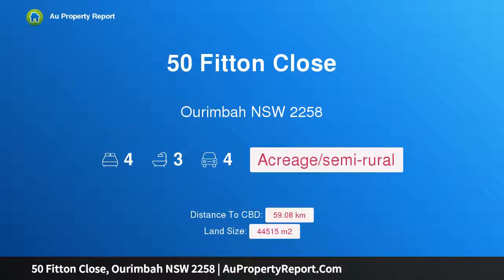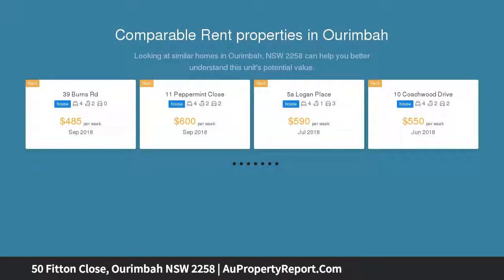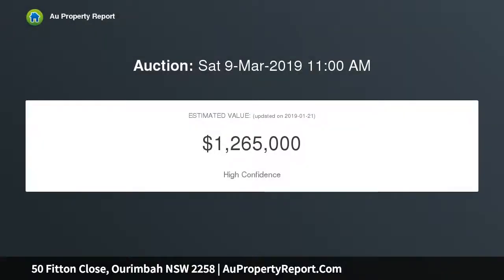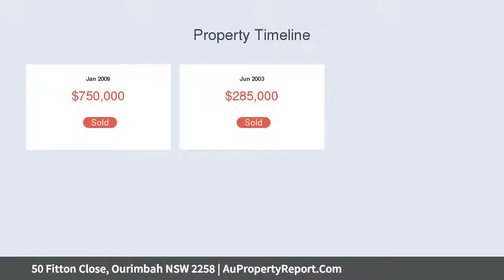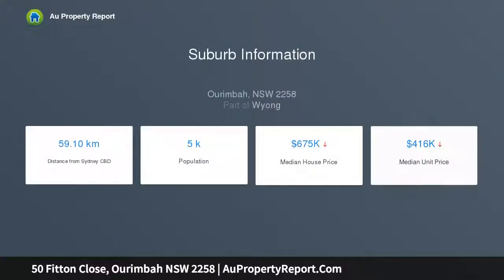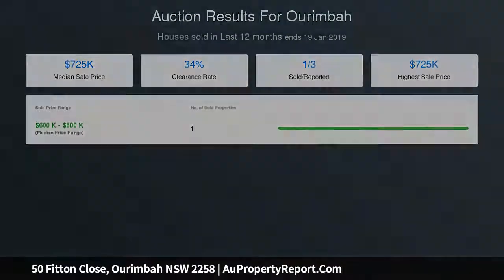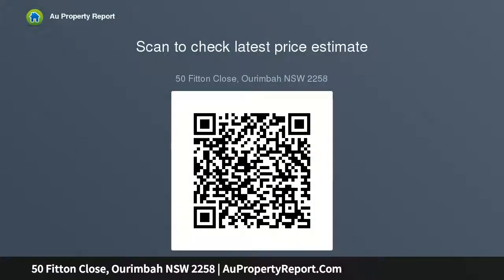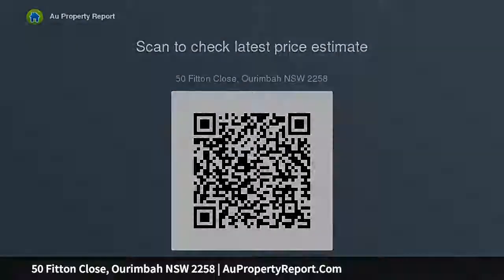50 Fitton Close, Ourimbah NSW 2258 | AuPropertyReport.Com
50 Fitton Close, Ourimbah NSW 2258
Property Type: acreage/semi-rural
Bedrooms: 4
Bathrooms: 4
Car Space: 4
UNIQUE ECO - FRIENDLY DESIGN